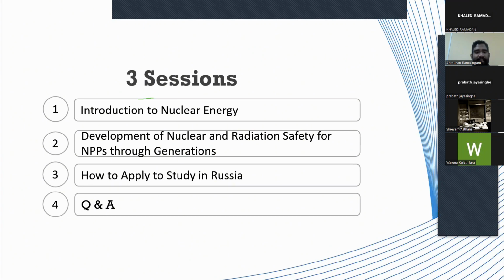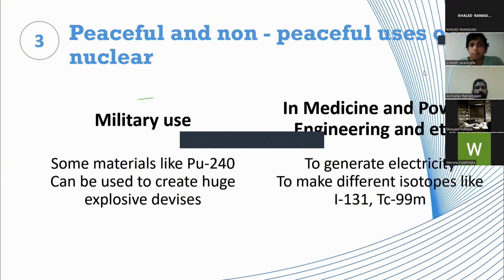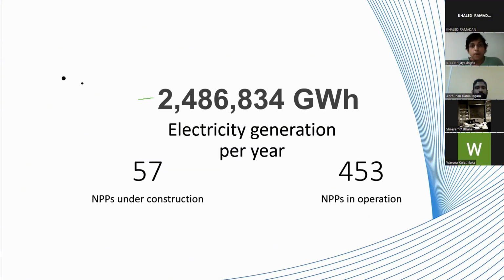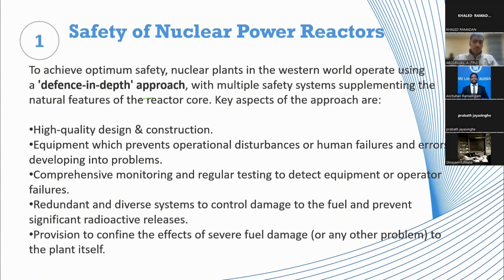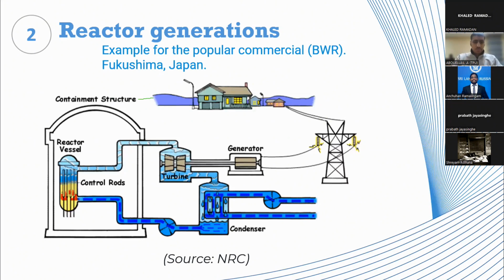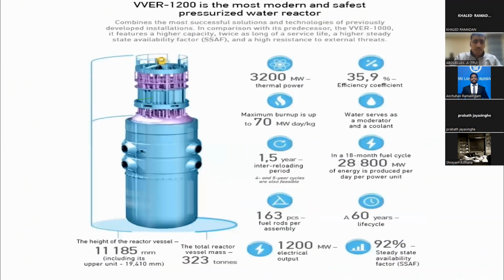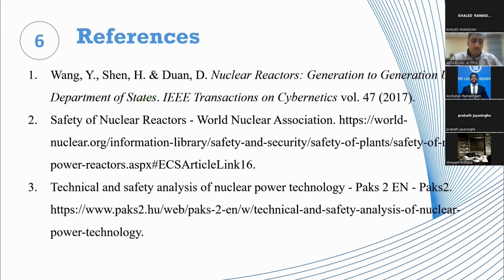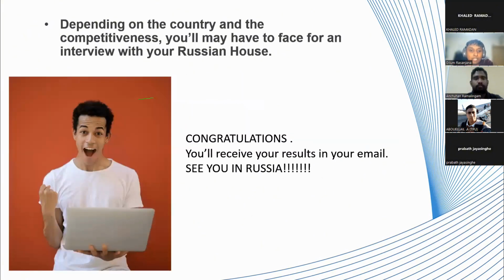Introduction to Nuclear Reactors and NPP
Embark on a journey into the heart of nuclear technology with our "Introduction to Nuclear Reactors and NPP" webinar! 🌐⚛️ Join us for an insightful exploration of the fundamentals behind nuclear reactors and Nuclear Power Plants (NPP).

Whether you're a curious mind or an aspiring professional, this online session promises to demystify the intricacies of nuclear energy.

Engage with experts, ask questions, and enhance your understanding of this powerful and crucial aspect of our modern world. Secure your spot and let the learning begin! 🎓👩‍💻

Timecodes
0:00 - intro
1:08 - outline of main topics in webinar.
2:45 - what is Nuclear Energy? How can it be created?
3:47 -  nuclear reactors and other applications.
6:49 - peaceful and non-peaceful uses of nuclear.
8:03 - radioactive waste.
9:55 - nuclear safety.
11:36 - advantages and disadvantages .
15:55 - safety of nuclear power reactors.
22:05 - reactor generations.
29:42 - developing of nuclear and radiation safety.
36:53 - relative safety to other sources of energy.
40:42 - how to apply to study in Russia.
40:53 - 5 easy steps!
41:11 - website for application.